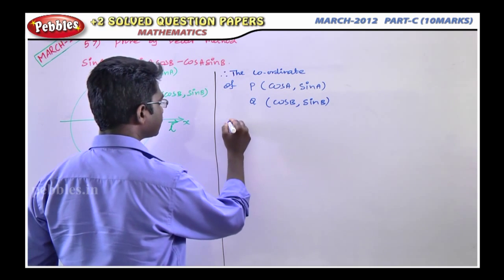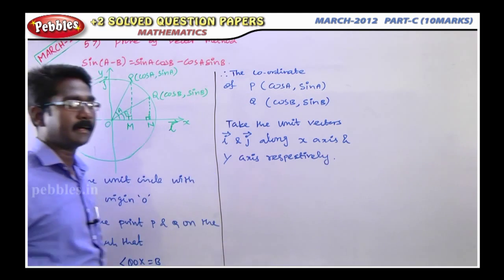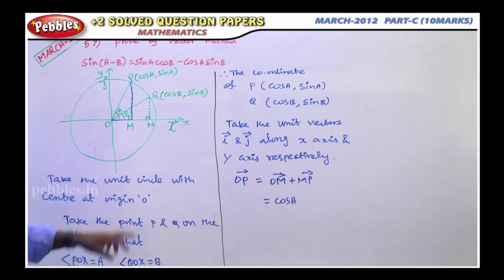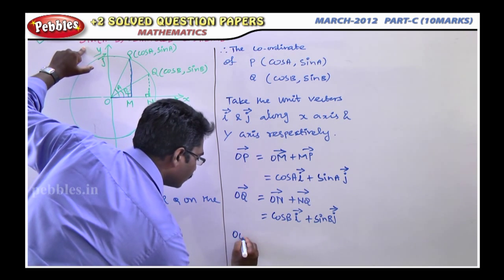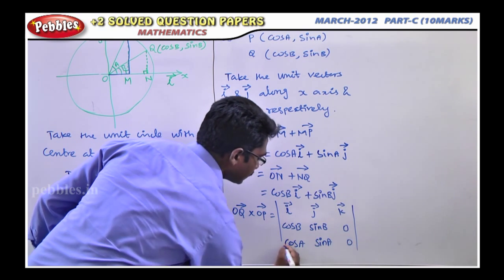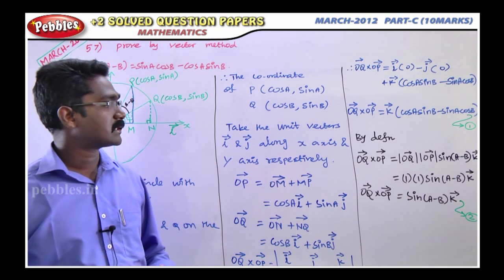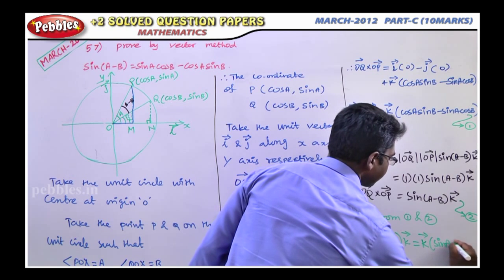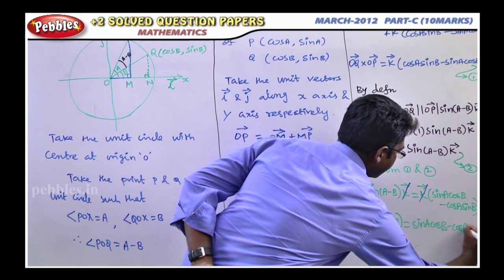TN 12th Std | Maths Public Paper 2012 | 10 Marks